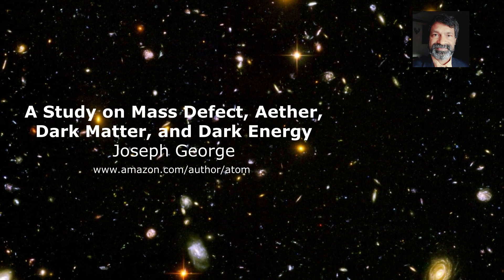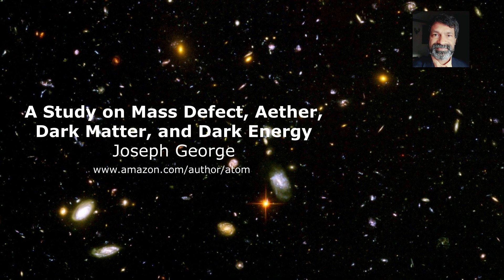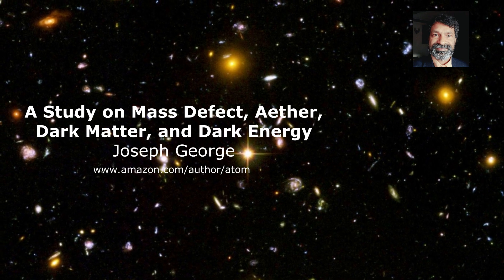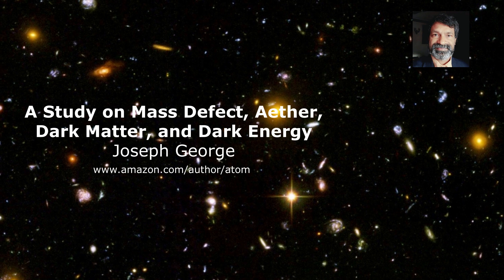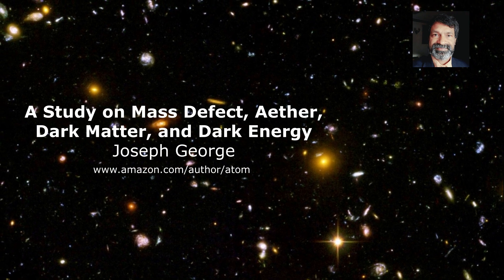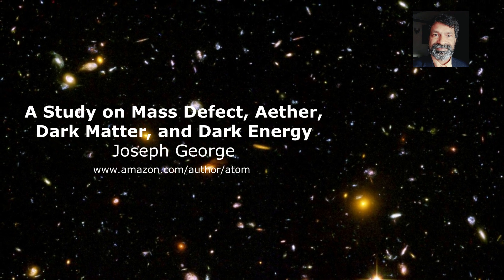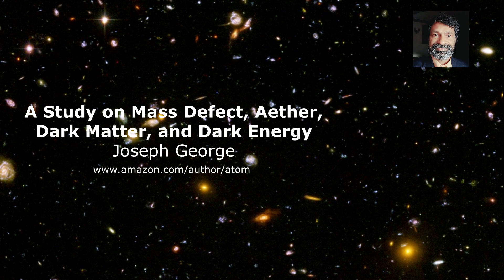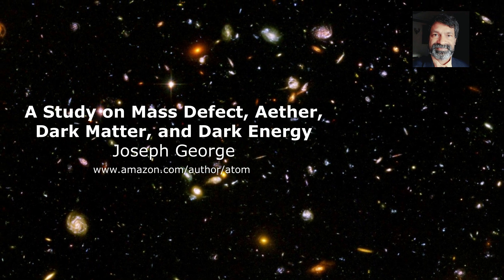A Study on Mass Defect, Aether, Dark Matter, and Dark Energy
Based on my studies, when there is a mass defect, there is a conversion of the missing mass into an ultrafine (extremely thin) form of matter. Conversely, when there is a mass gain, there will be an absorption and conversion of the ultrafine matter into ordinary matter, resulting in a mass gain. This discovery has led me to many significant conclusions, providing new insights into what could potentially be dark matter and dark energy as well.
Mass defect is a universally occurring phenomenon. For example, it occurs in active stars, supernova explosions, colliding neutron stars, merging black holes, and other similar events. This leads to the conclusion that space is filled with this form of matter. I prefer to call it "Aether."
Since Aether is a form of matter, it is subject to gravitational attraction. Therefore, every massive body in the universe will be surrounded by a dense region of Aether, with the density higher near the body and decreasing with distance. This dense region exhibits an optical property, causing the speed of light to vary as it passes through. As a result, light can be refracted, which helps explain phenomena such as gravitational lensing and the bending of starlight. This dense Aether region surrounding massive bodies can also account for the precession of the perihelion of Mercury's orbit around the Sun and the orbital behavior of S2 stars near the galactic center.
Due to aetheric friction, the speed of an orbiting star will not be proportional to its mass. The presence of high-density Aether near the galactic center means that stars in close proximity experience more aetheric friction. Therefore, to determine the mass of the galactic center, we need to consider the mass and speed of the farthest star from the galactic center. In fact, when estimating the actual mass of the galactic center, it will likely be much greater than the currently estimated 4 million solar masses. This can provide an explanation for the location of dark matter (or unobserved matter in the Milky Way). As ordinary matter is converted into Aether universally, the exploded missing matter from each star in a galaxy and each galaxy in the universe pushes against each other, countering the force of gravity between them. This can help explain the expanding universe or dark energy. For more information about my theories, please refer to my book and videos.
Credit: NASA and the European Space Agency., Public domain,